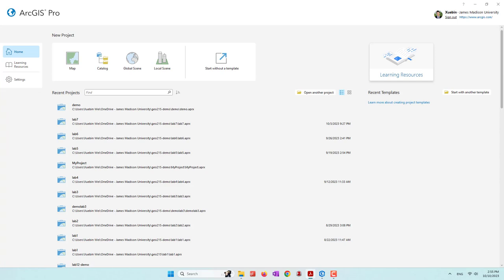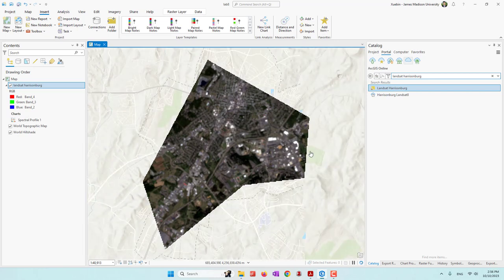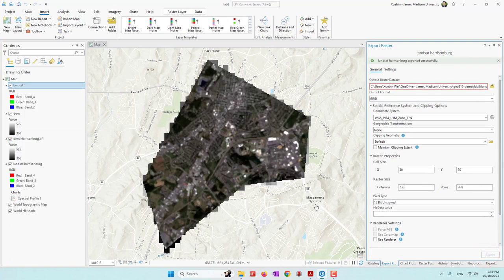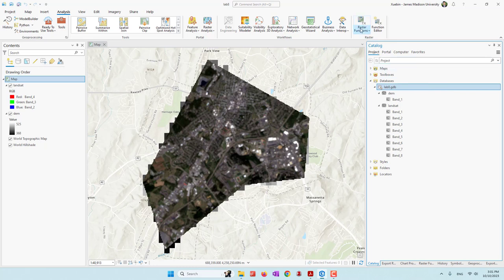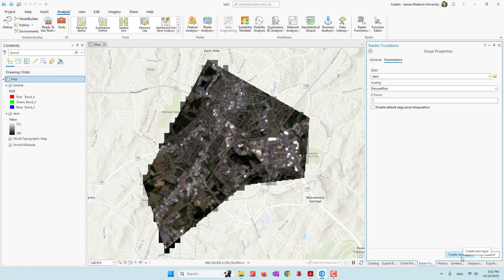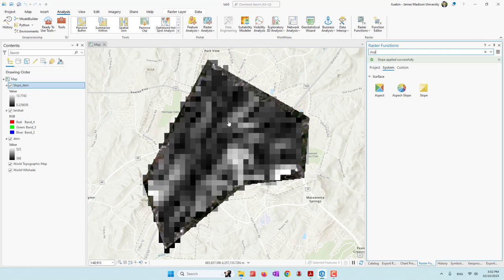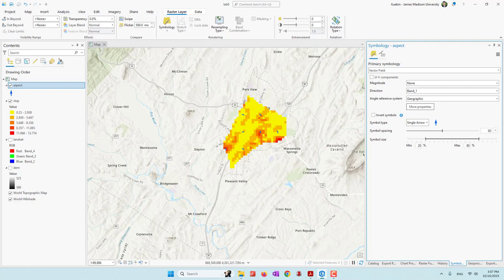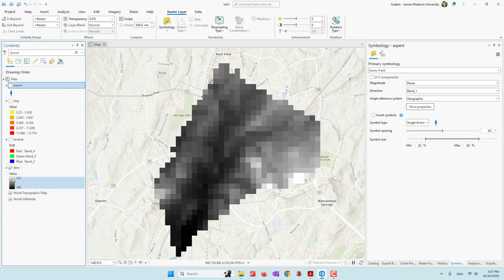Lab8. Raster Data Analysis and Suitability Model in ArcGIS Pro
Objectives:
• Learn how to perform fundamental spatial analysis for raster data.

Data:
• Download the Landsat Harrisonburg image from the ArcGIS Online Portal.
• Download the DEM Harrisonburg from the ArcGIS Online Portal.

Steps:

1. Download the data
1.1. Start a new project in ArcGIS Pro and name it Lab8.
1.2. Search and drag Landsat Harrisonburg (authored by weixx_jmu) image from the ArcGIS Online Portal to your project.
1.3. Search and drag the DEM Harrisonburg (authored by weixx_jmu) image from the ArcGIS Online Portal to your project.
1.4. Export all the raster data to your project geodatabase. Make sure the appropriate PCS is selected.
1.5. Remove the downloaded raster datasets and only keep the exported datasets.

2. Terrain analysis
2.1. In Analysis/Environments, set the appropriate Output Coordinates and Processing Extent.
2.2. Calculate the Slope with the DEM dataset and choose PercentRise for the Scaling.
2.3. Calculate the Aspect with the DEM dataset.
2.4. Export the aspect and slope dataset to your geodatabase.
2.5. Use colors to show the change of the Slope.
2.6. Use arrows to show the Aspect.

3. Suitability analysis: suppose you are looking for a location for new residential buildings, and the site should be:
3.1. Far away from the regions where the elevation is above 500 meters
3.1.1. Reclassify the DEM to extract the elevation areas above 500 meters.
3.1.2. Use Distance Accumulation to calculate the distance to the extracted area.
3.1.3. Export the result of the distance to geodatabase and change the color of the result.

3.2. Flat area, e.g., the Slop is less than 3 PERCENT_RISE and facing the East, i.e., the Aspect ranges from 0 to 180
3.2.1. Reclassify the Slop to extract the areas where the Slope is less than a 3 percent rise.
3.2.2. Reclassify the Aspect to extract the areas where the Aspect is from 0 to 180.
3.2.3. Use Boolean And to intersect the reclassified aspect dataset with the reclassified slope dataset.
3.2.4. Export the Boolean result to geodatabase and name it flat_and_east.

3.3. Surrounded by more vegetation
3.3.1. Calculate the NDVI with the Landast dataset.
3.3.2. Export the result to the geodatabase and change the colors.

3.4. Build the Suitability model.
3.4.1. In the analysis, start the Suitability modeler
3.4.2. Drage the distance, flat_and_east, and NDVI datasets to the model
3.4.3. Double-click the flat_and_East parameter to bring up the transformation pane.
3.4.4. Change the function for the flat_and_east to Unique Categories.
3.4.5. Change the function for the distance to the Range of Classes.
3.4.6. Change the function for the NDVI to Countious/Invert MMSmall.
3.4.7. Adjust the weights for all the input rasters, and you can see the change in the suitability map when changing the weights.
3.4.8. Run the model to create the final suitability map.